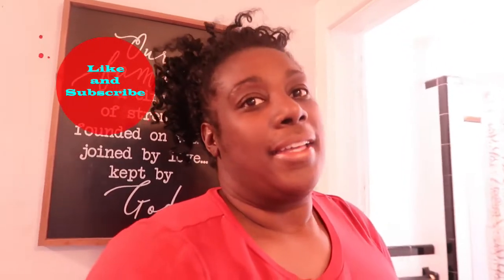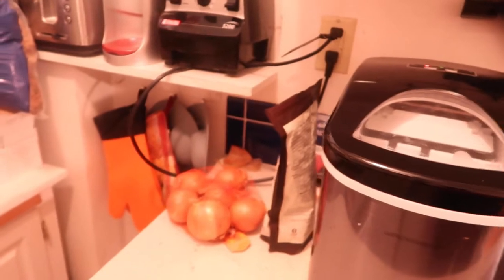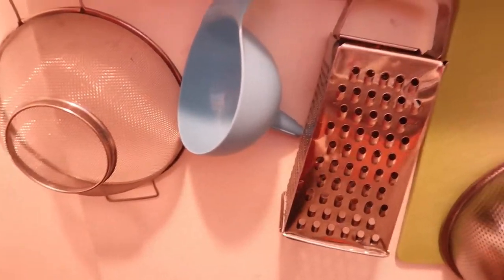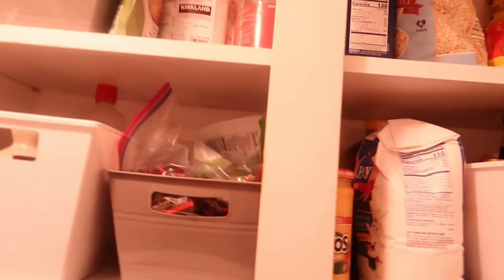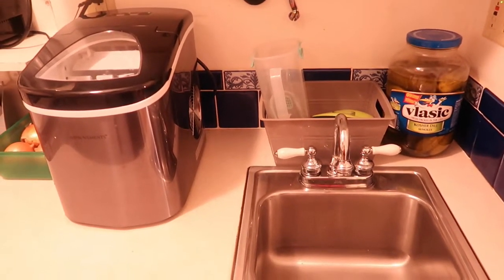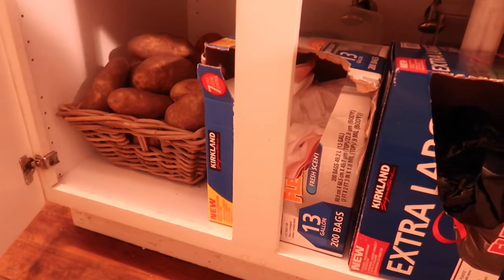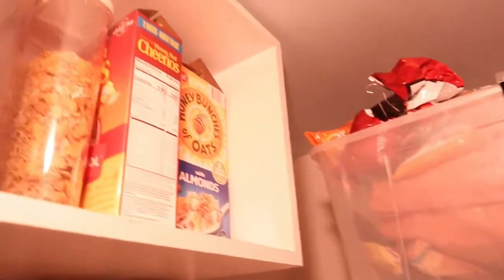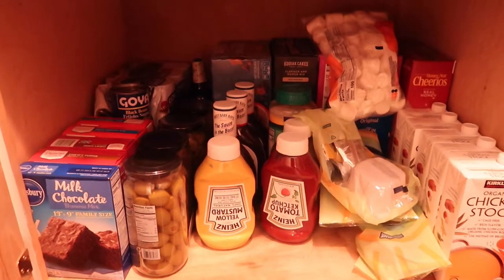ORGANIZING MY PANTRY| Can't Stand the Mess!!!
Since we are quarantine I decided to just reorganize some areas in my home starting with my pantry.  I hope this video will motivate some of you to clean out and get organized in your home.

Loving my husband and raising our four children is a lot for some and nothing for others. Here is how I do it, my way isn't the only way but by God's grace it works for me.  My mom taught me how to live high while spending low and I would like to pass that onto you in various ways.